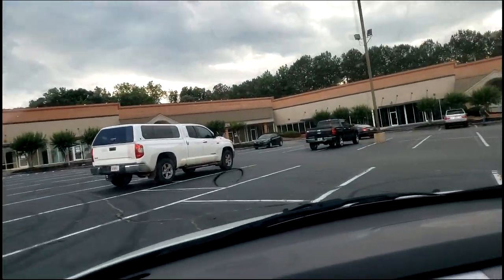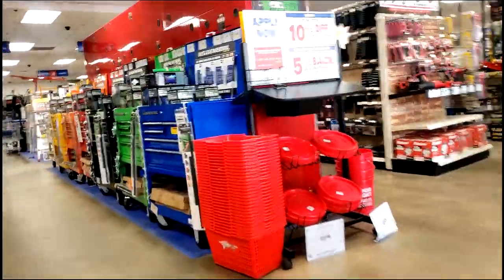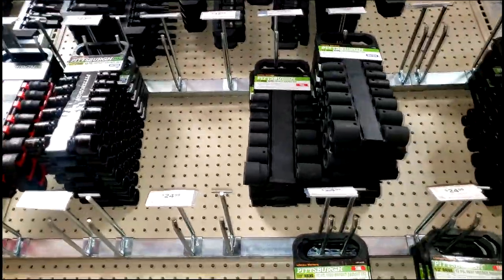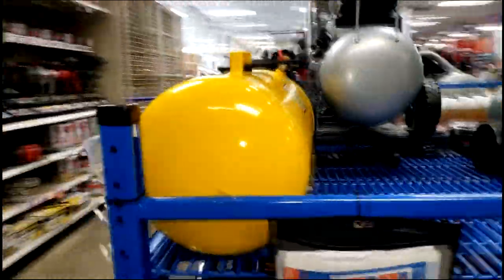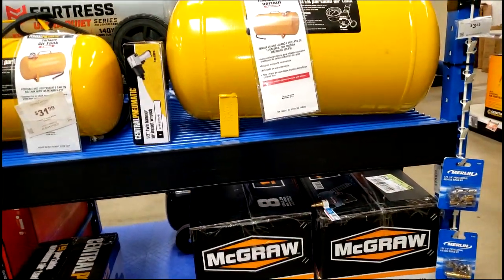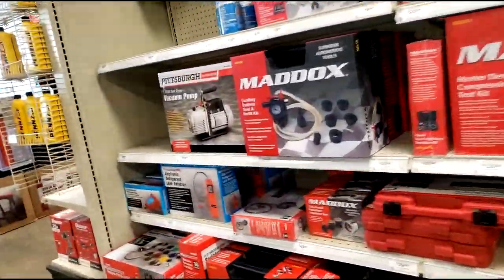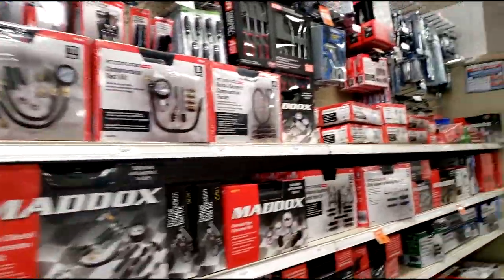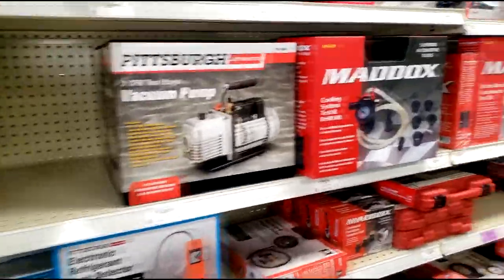Harbor Freight stores did not come through for me today. Here's why. Should you buy hand tools here?